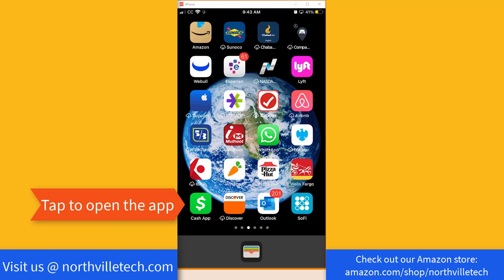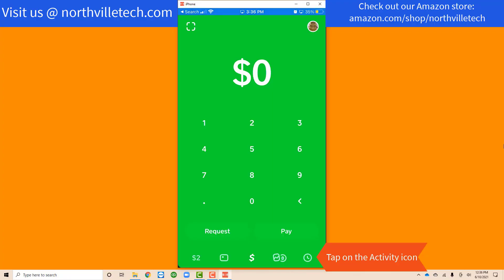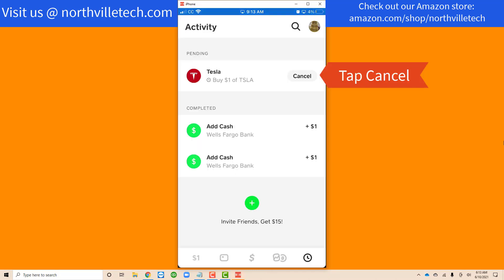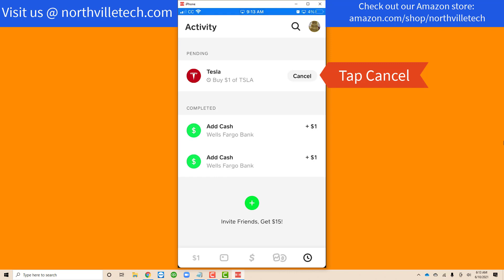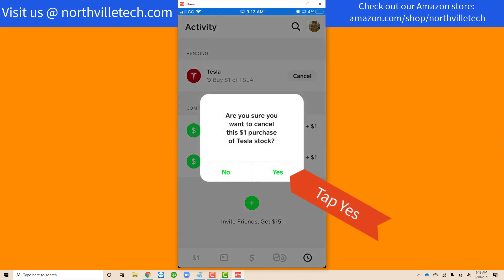Cancel a Pending Stock Order in Cash App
Earn $10 when you send at least $5 to another person on Venmo

Learn how to cancel a pending stock purchase or sell order in Cash App.